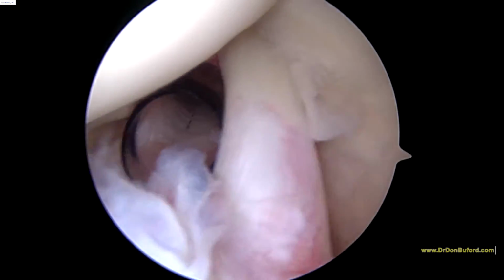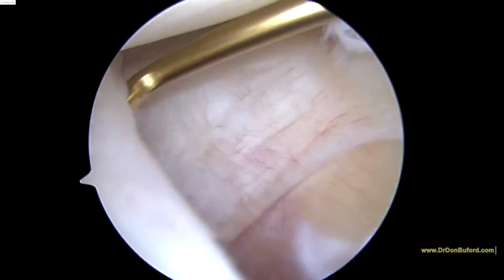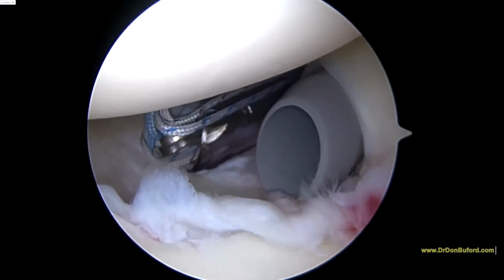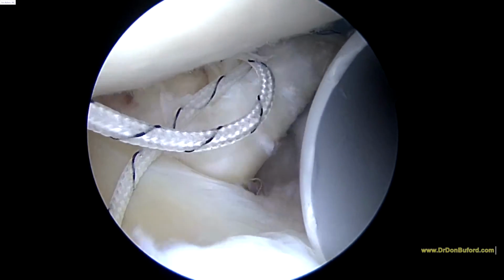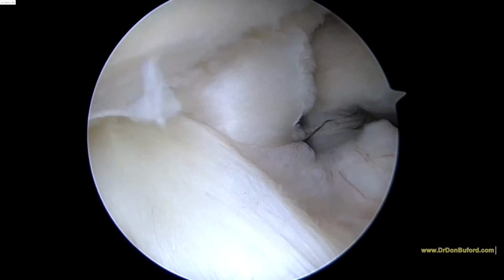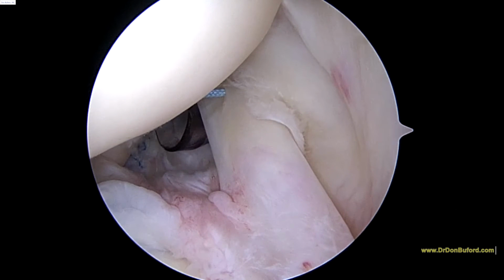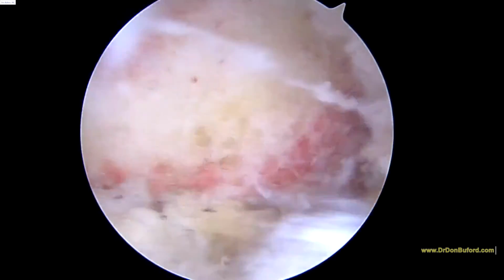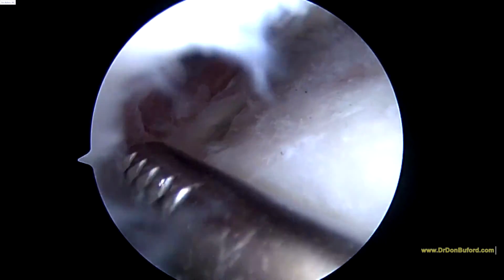Left Shoulder Subscapularis repair and soft tissue biceps tenodesis 7212016 RR